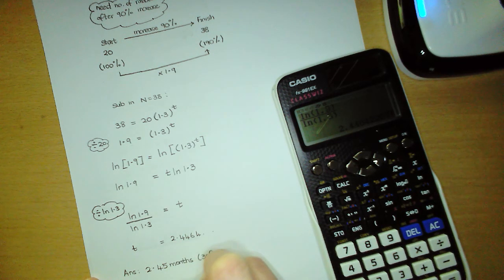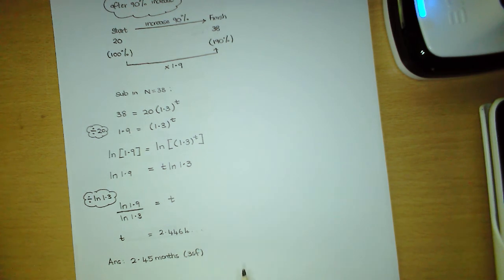Equation not given Example 1 parts b and c